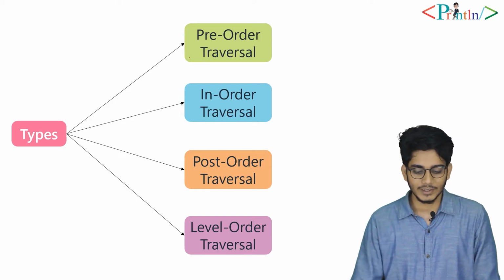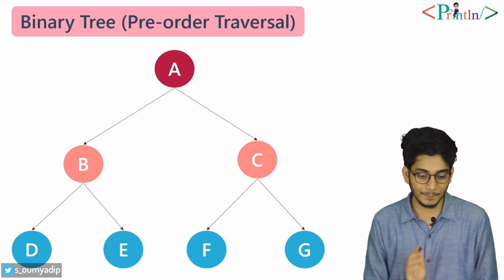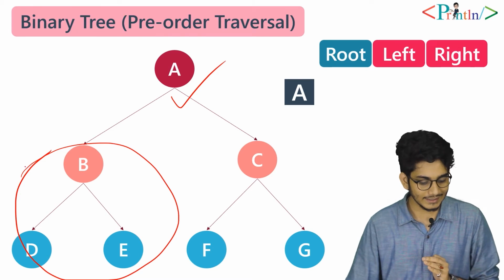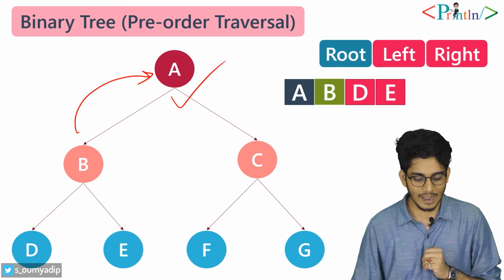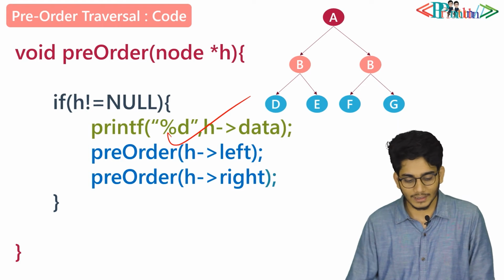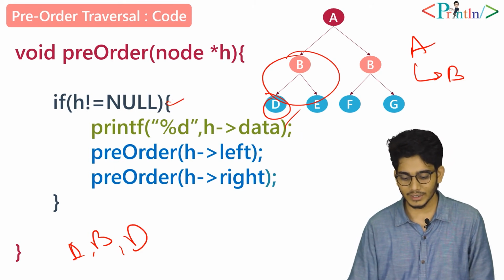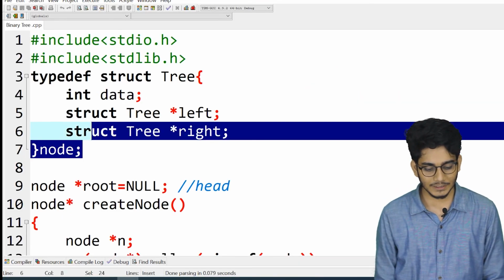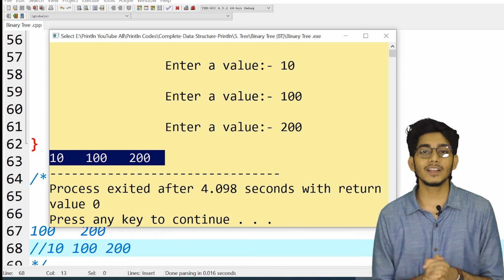#8.9 Pre Order Traversal in a Binary Tree | Data Structure